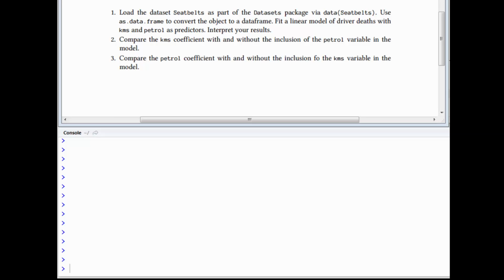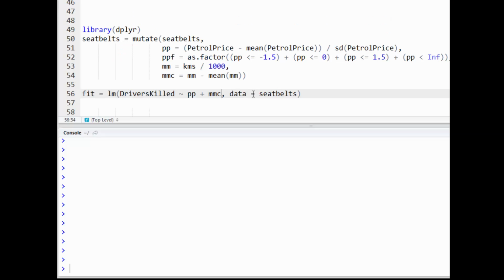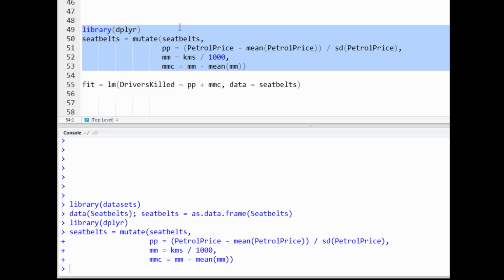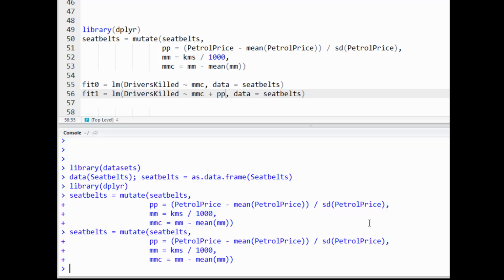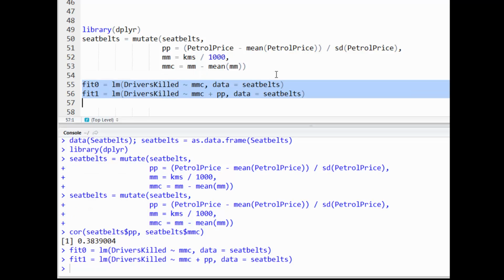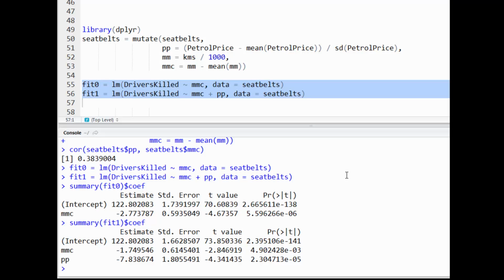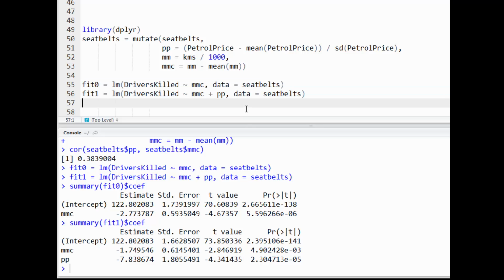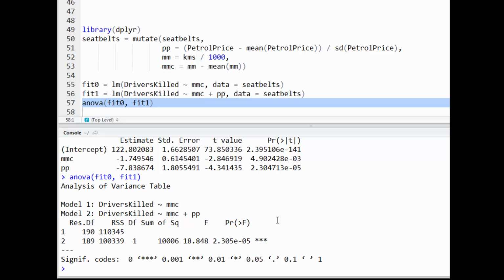Chapter 10 (Adjustment) Question 2